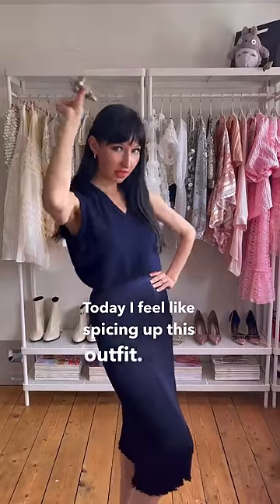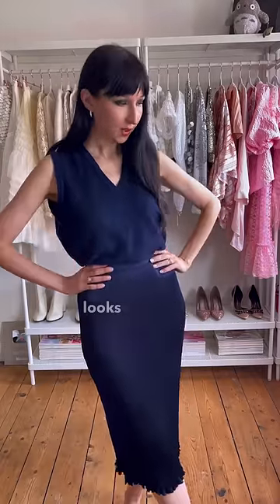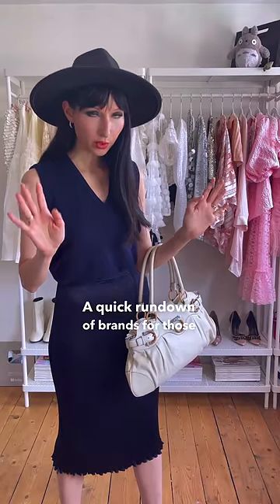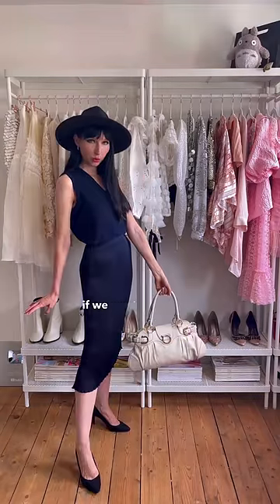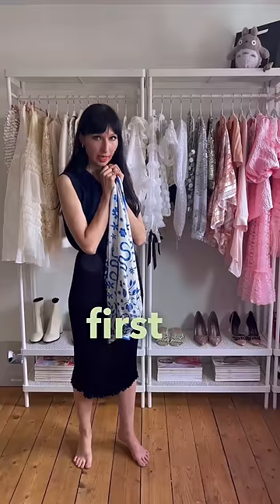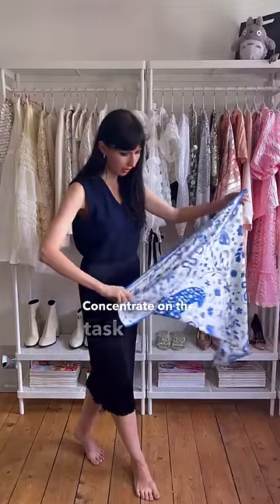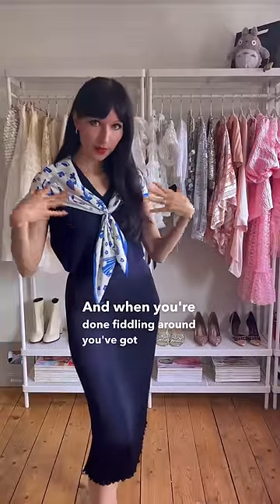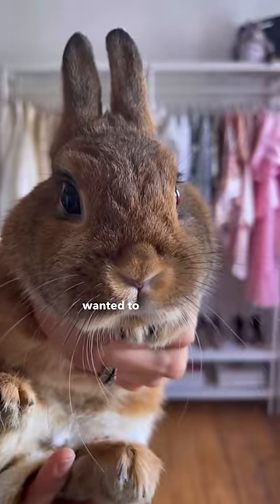When you want to spice it up with just one accessory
🌷 Support me:
Thanks for considering becoming a Galaxy Magpie!